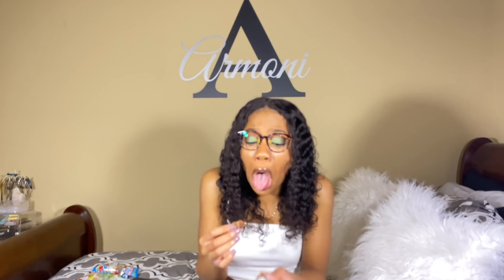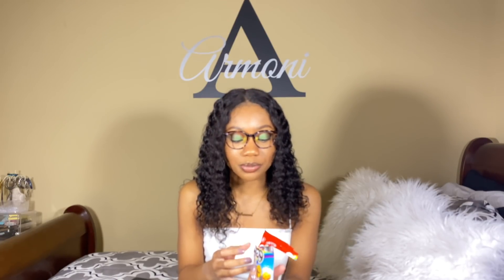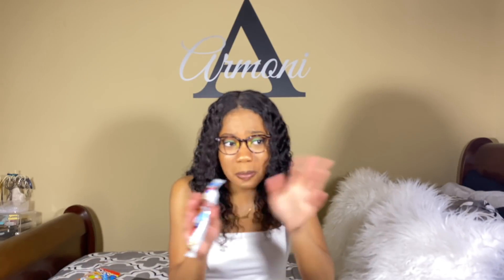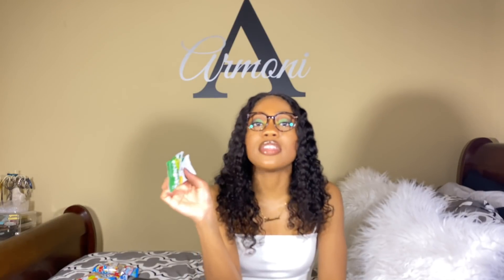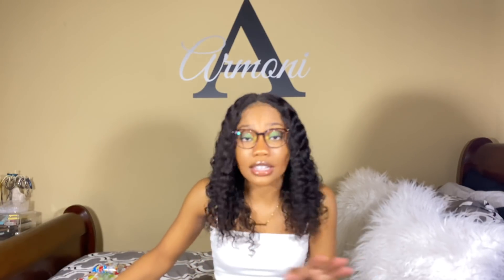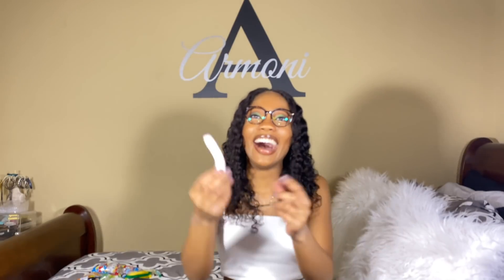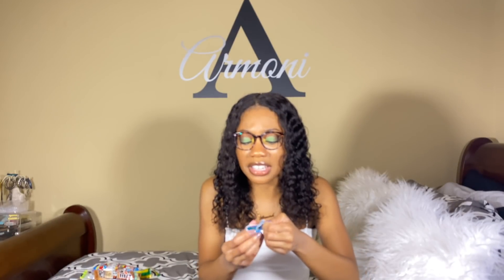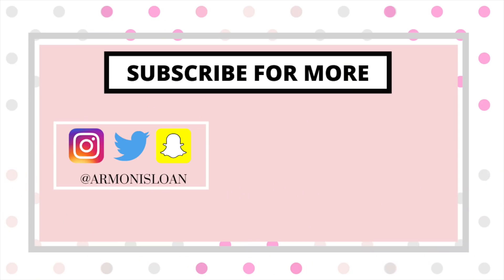Trying Japanese Snacks From Amazon | Armoni Sloan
♡ Trying Japanese Snacks From Amazon ♡
Hey my pretty people! My name is Deja (also known as Armoni) and in today's video, I am trying japanese snacks from Amazon ! Much love to everyone!